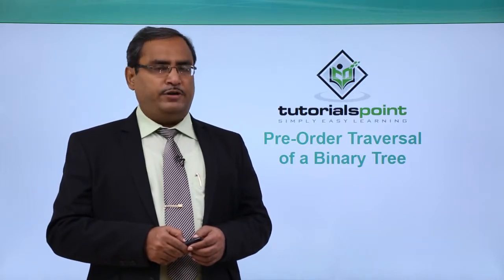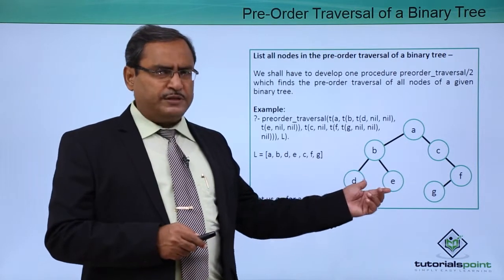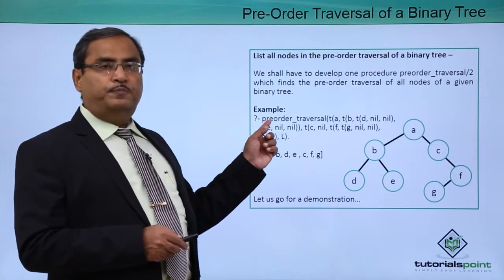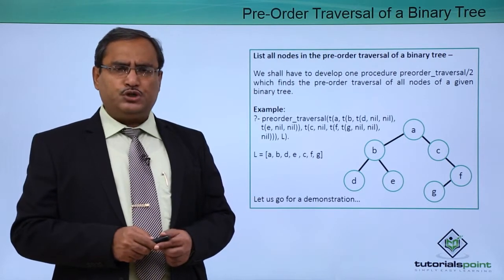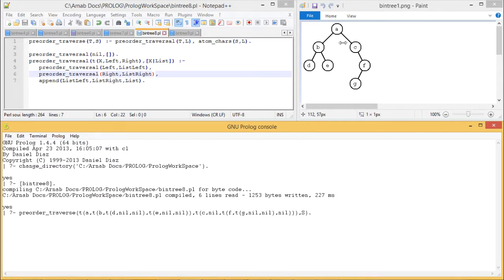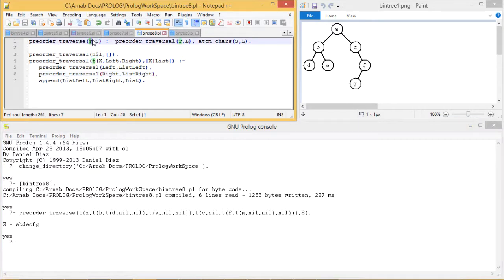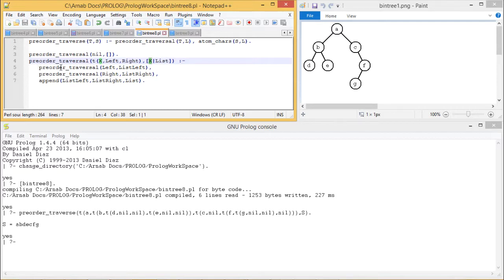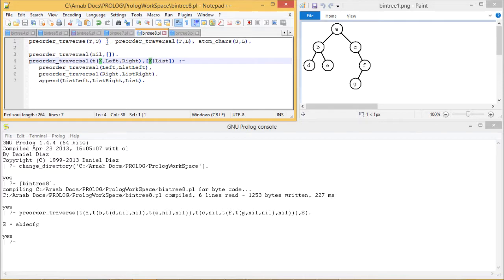Artificial Intelligence - Pre Order Traversal of Binary Tree